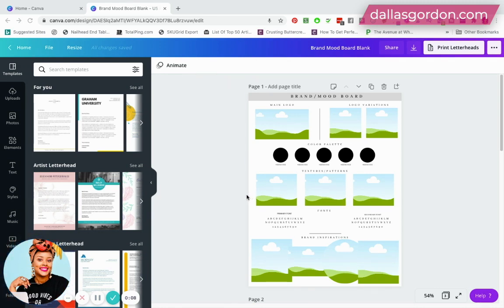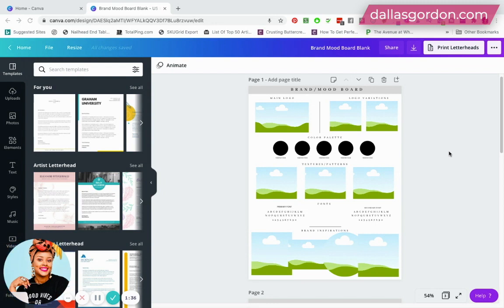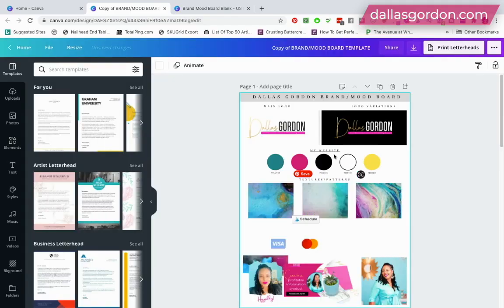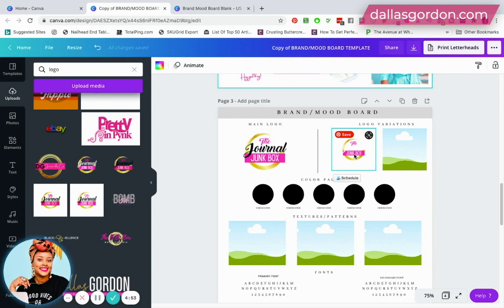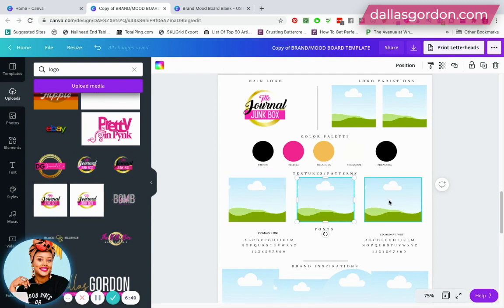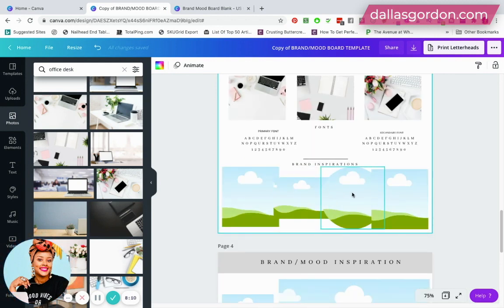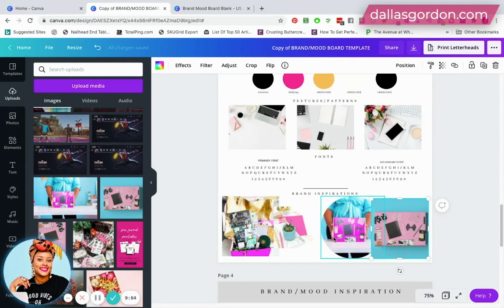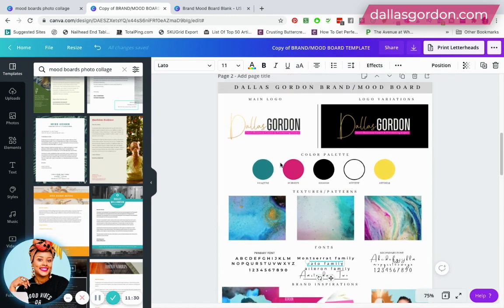How to Make a BRAND Board in Canva - Canva for beginners 2024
I was asked by one of my wonderful subscribers how I created a brand board shown on a previous Canva Tutorial Video. In this video, I'm sharing my way of easily creating a brand board from a Canva template I purchased. I'll also give some tips on how you can create your own.

💜I love to hear from you. Let me know if you’ve tried this or plan to try and any questions in comments.

Timestamps:
0:00 Intro
1:01 Mood Board Templates
2:17 What Is A Mood Board?
3:56 Main Tutorial
11:31 Outro